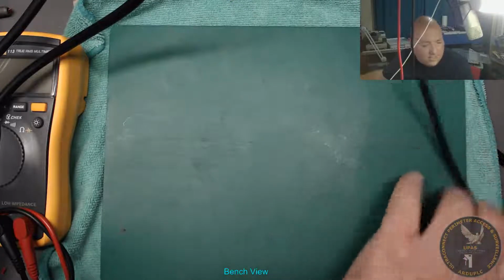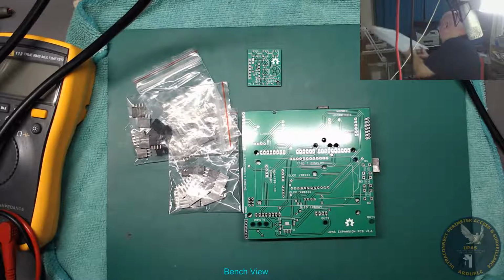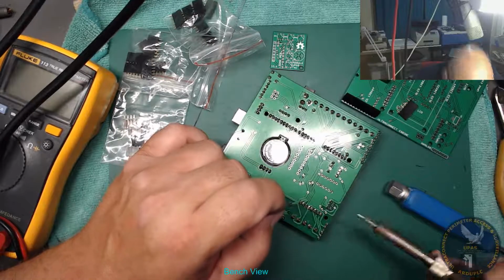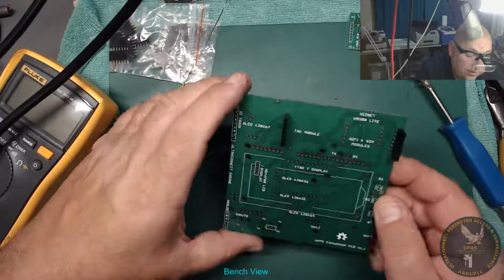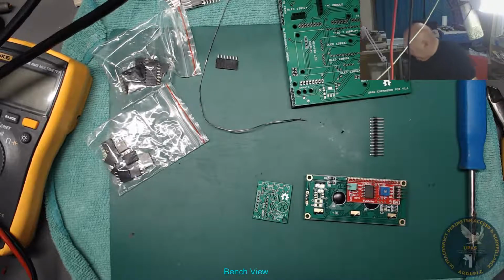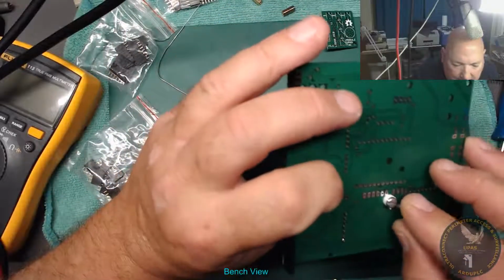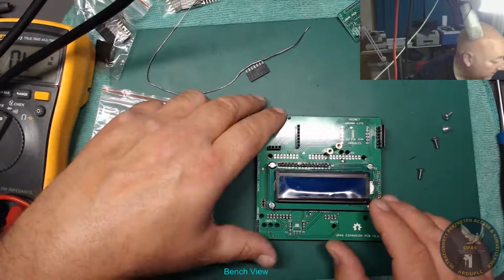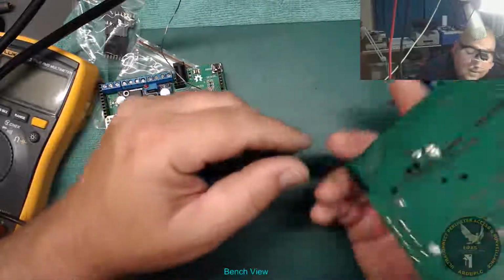UPAS Engine Expansion & TAC PCB's Live Build of 1st off's from JLCPCB